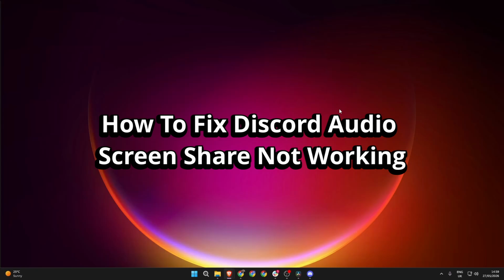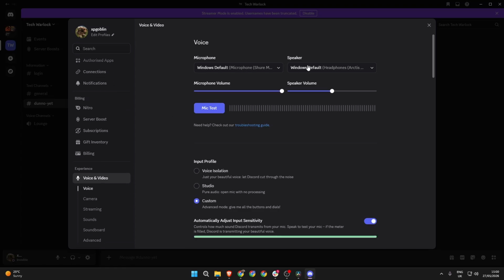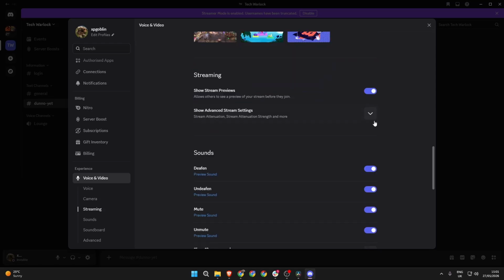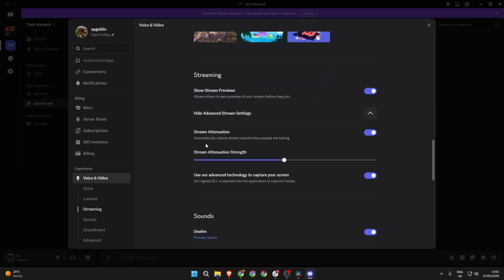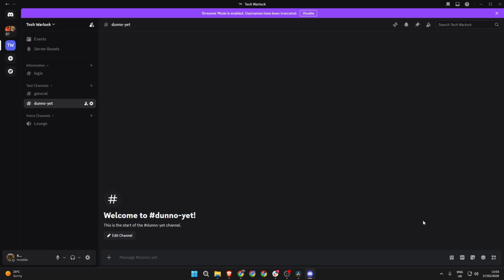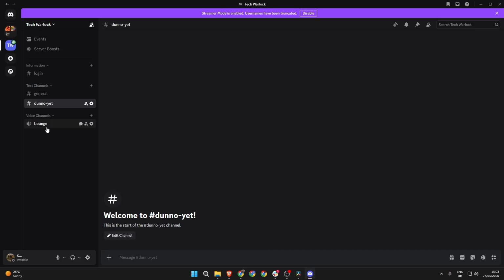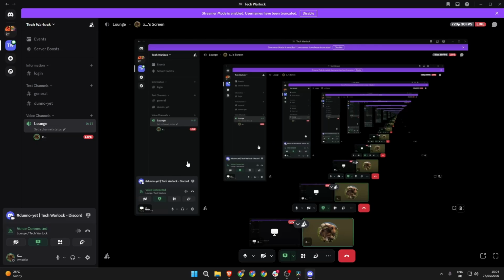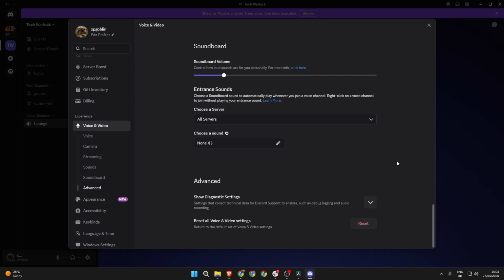How to Fix Discord Audio Screen Share Not Working (Complete Guide)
I show how to fix Discord screen share audio not working on Windows. This guide covers troubleshooting sound issues during screen sharing, adjusting Discord voice and video settings, checking audio permissions, and fixing common causes of missing or broken audio. Follow these steps to get sound working properly while sharing your screen on Discord.